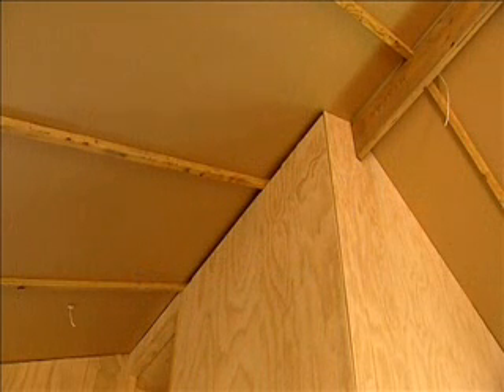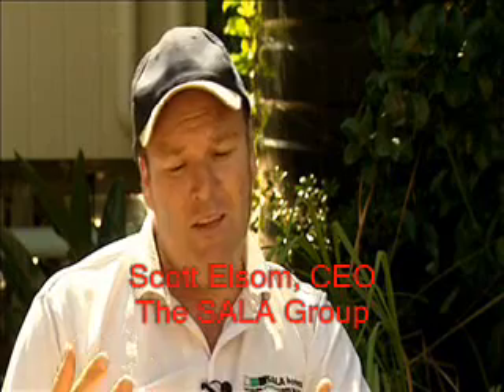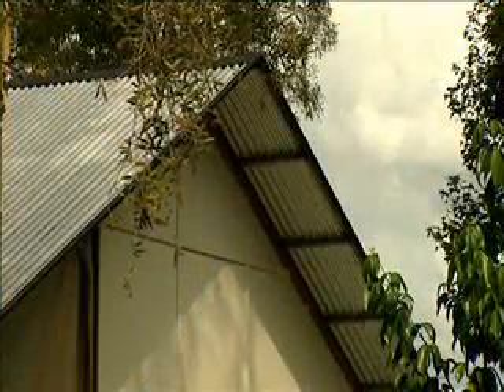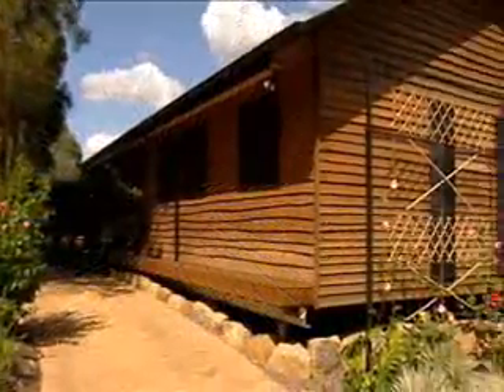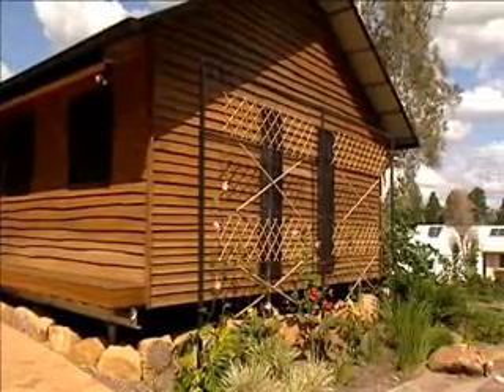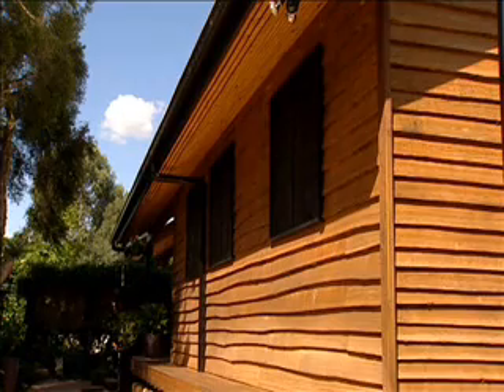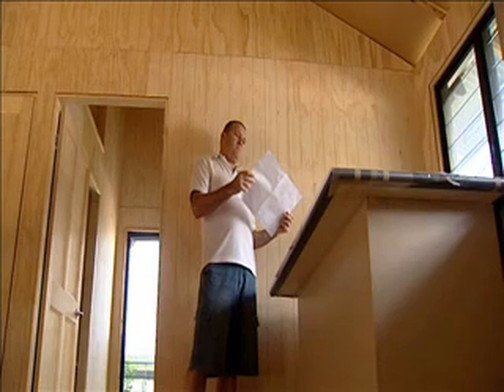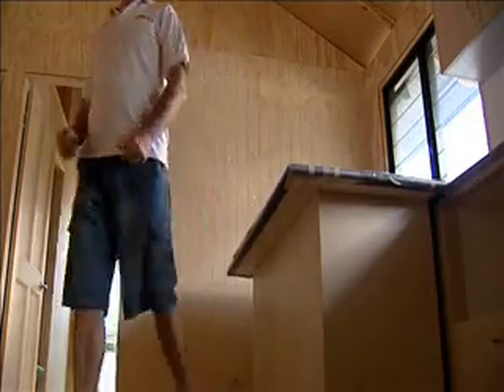SALA Homes - Smart Materials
SALA Homes' Sustainable building materials as used in affordable housing. Supplied by Habitat Hardware.